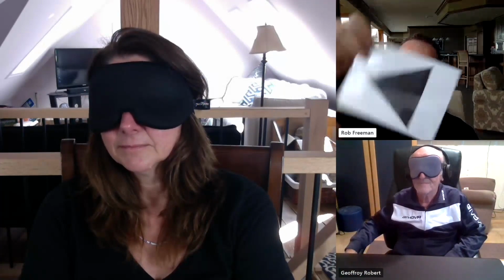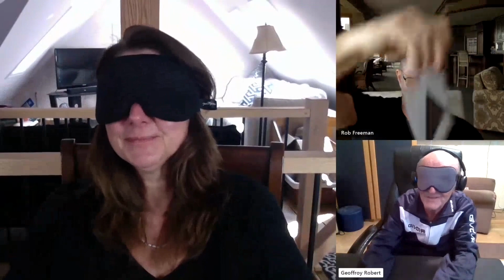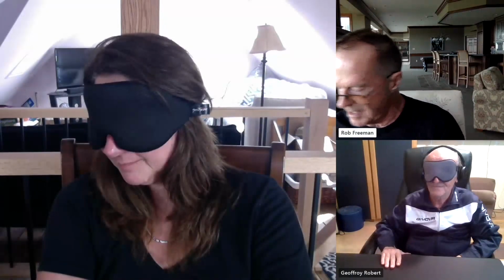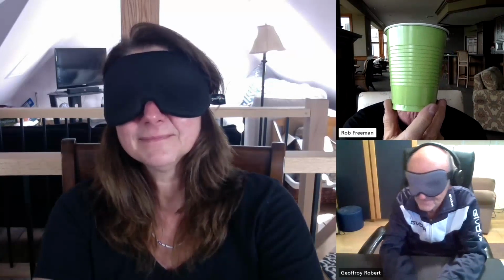364. 15th Group Mindsight Training With Claudia (Day 145) & 100% Blind Man R Geoffroy (Day 51)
FB Learning To See Blindfolded As a result of training, Claudia & Robert are starting to see the environment around them, in real time now. Vids shortened to give participants positive feedback in their learning process. Playlist of Robert’s training One might call mindsight "Remote Viewing Up Close In Real Time". Some exercises to open the right brain mindsight & distract the L brain from shutting it down

1 Speak the actual colours, not the words of this chart (highly recommended)
2 Move eyes back & forth to 2 fixed points under mask
3 Breathe through left nostril
4 Humour, smiling, laughing
5 Draw circles in the air, change direction of one while the other hand keeps going
6 Left brain distractions like snapping fingers, clapping, tapping mask
7 A meditation/breathing exercise period
8 Tense muscles for several seconds then relax
9 Hum/sing a song in your head while "seeing" with mask
10 Your training partner gives you a guided visualization back to when you were a child of age 5 or just says any long story with many visual images
11 Watch short vids getting you laughing or move you, elicit positive emotion such as empathy
13 Your training partner sets time limit to "see" each image or grabs the card quickly & unexpectedly from your hand
14 Warm up with known images
15 Have feelings of gratitude, love & joy within yourself
18 Create & visualize an imaginary white energy ball in the air between outstretched hands

How to learn:
Put on a mask, do anything to make you relaxed like exercises 1-18 above to help integrate the L&R brain & open the R brain & then start by looking for a subtle hue of colour in the dark mask. It can be momentary, can stay, can appear as a haze, flash, spot or jagged line, etc. It's not your imagination, it's what you actually see. It's real & over time with practice, preferably a practice buddy, you'll eventually "see the room". Practise for 30 mins/day to attain & keep the ability

Super article by Andy Hilton of our FB group for "EdgeScience", a publication of the Society For Scientific Exploration

These 9 trainers taught me:
Wendy Gallant, Canada approx 200 hrs
Mihaela Istrati InfoVision, Romania 20 hrs
Karen Osborne, Canada 8 hrs
Mark Komisarov InfoVision USA 3 hrs

Please report any broken links

We're ALL born with this innate ability to see/read without eyes. It's a God given ability & EVERYONE has the right to develop it, like reading, writing & math in school. Many schools teach it with their own spin, some charging exorbitant prices. Some attach religion. Eventually it'll be mainstream, taught by parents & in school. We all can do it but it's easier when you're young. People in their 70s/80s are blindfold reading. I'm currently 69, practising since Dec 2017, see colours numbers letters & symbols, blindfolded, in lit or 100% dark rooms. I've learned 5 methods & each think they have the only way, NOT TRUE. Every method think they originally discovered it, NOT TRUE. Many people discovered it independently from others in different time periods. Many ask you to sign not to disclose their way but we all have the right to learn & freely spread it